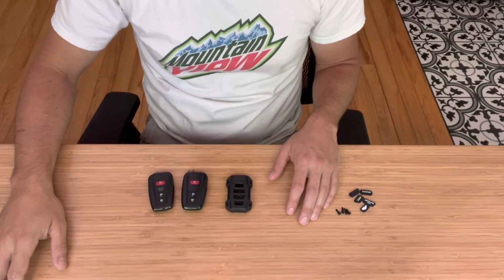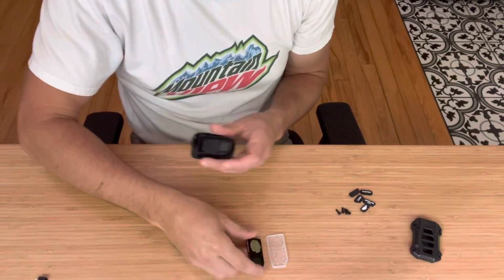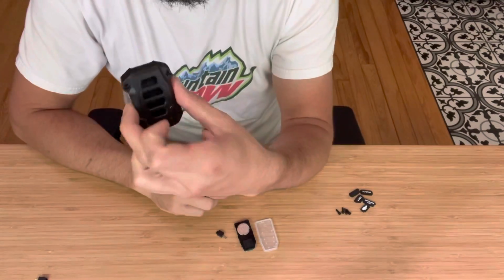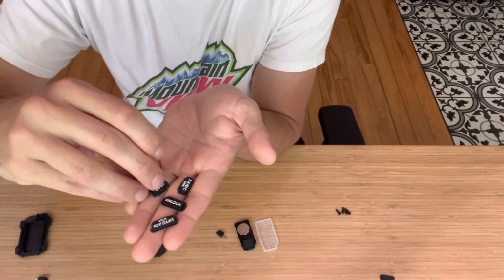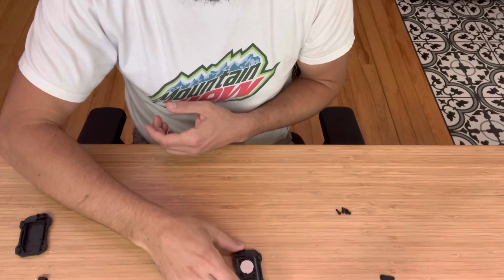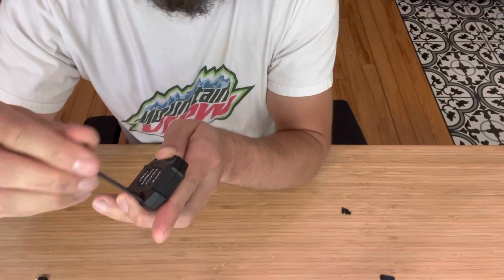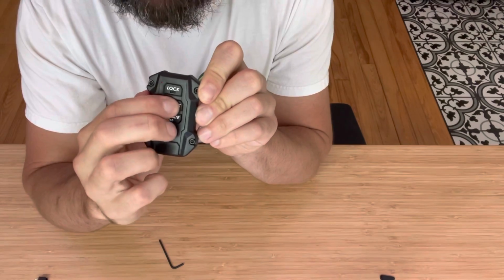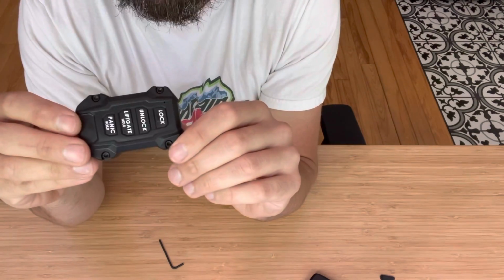AJT DESIGN Injection Fob (2019+ Rav4)